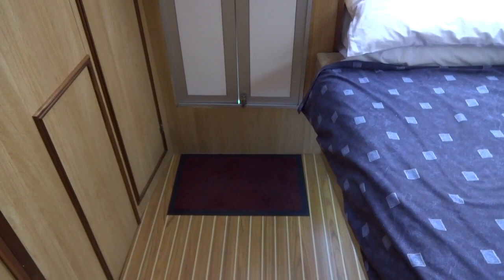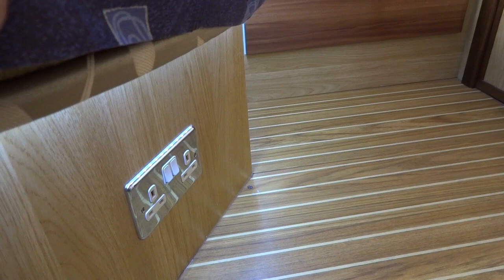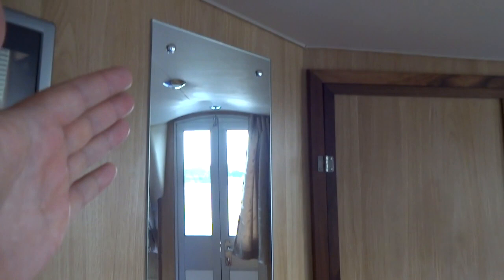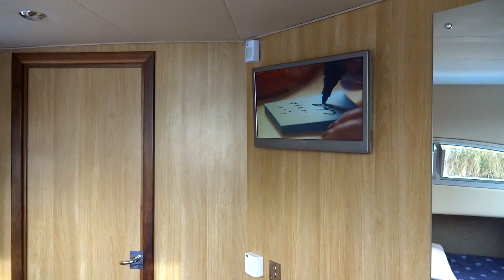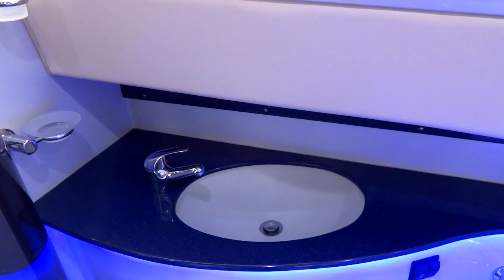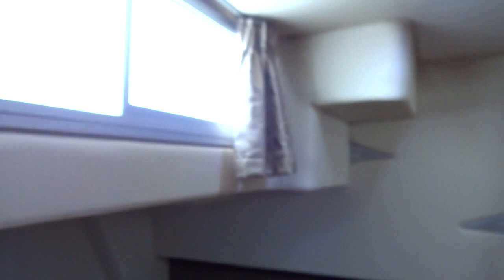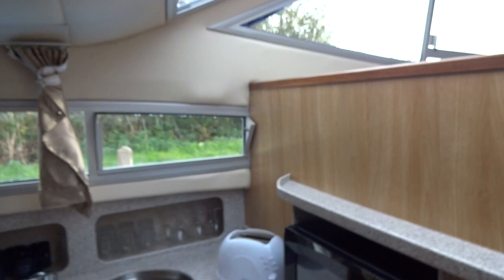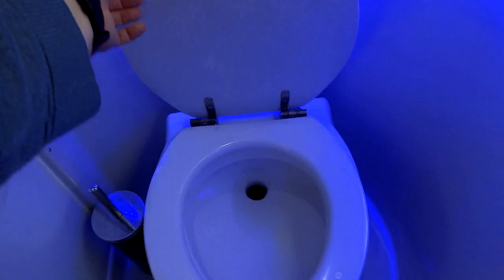Brinks Rhapsody - The Review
Boat review of the all new Electric Hybrid powered Cruiser from Barnes Brinkcraft boatyard based in Hoveton on the Norfolk Broads.

This is cutting edge technology you are able to experience in a hire boat.  We take an in depth look at the interior of this boat, together with some of the options available onboard - then have a look at what she has to offer outside.

If you think this may be a boat you wish to hire yourself, have a look for more details.